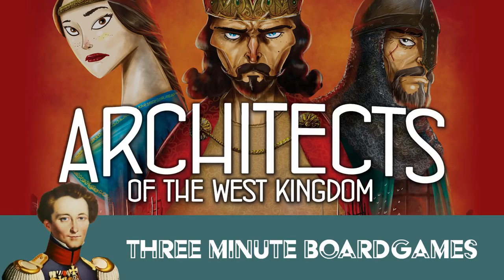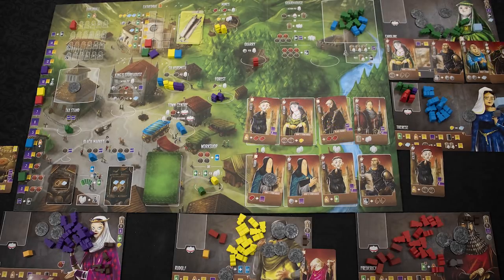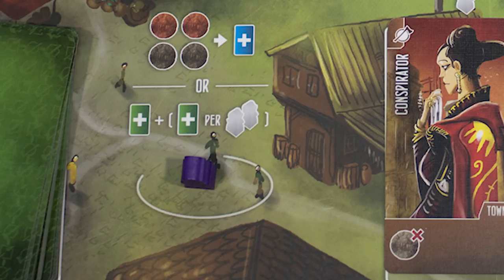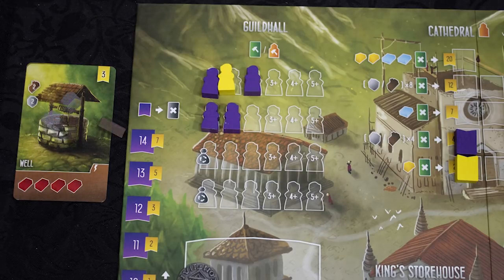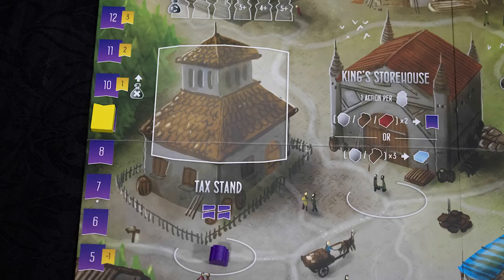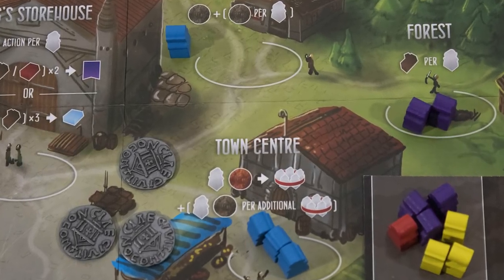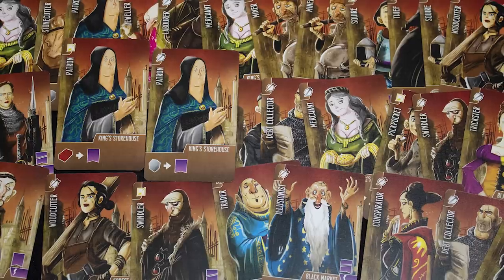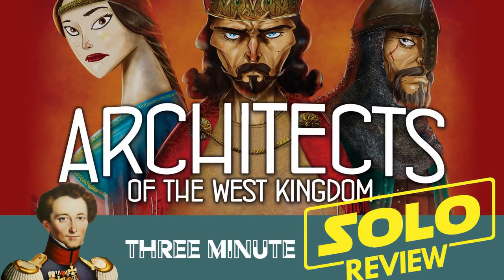Architects of the West Kingdom in about 3 minutes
A short summary of Architects of the West Kingdom in about about 3 minutes

Designed by S J (Sam) Macdonald & Shem Phillips
Published by Garphill games